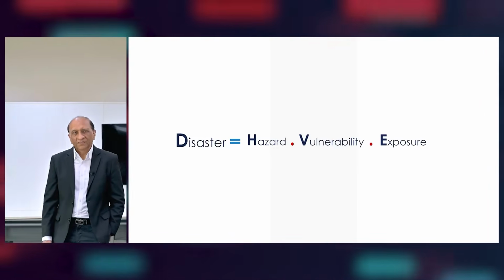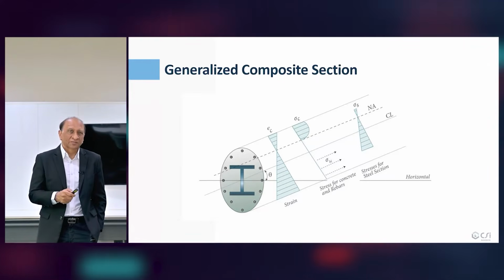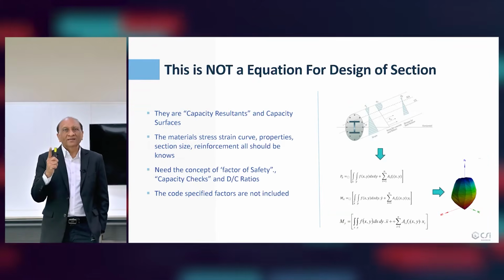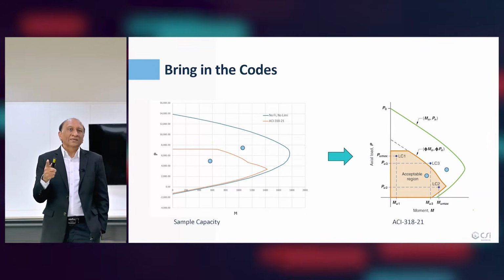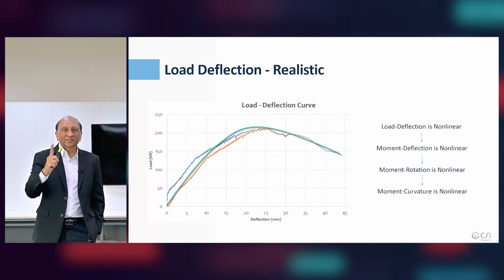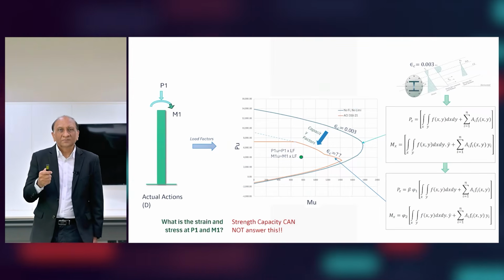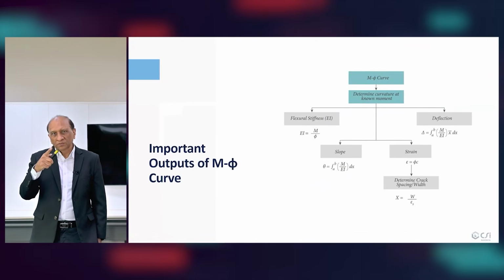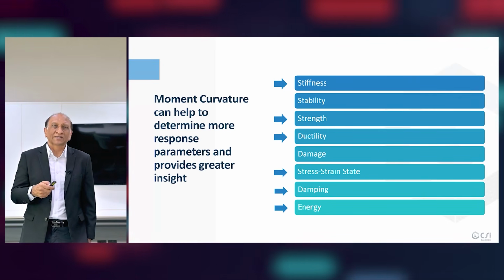Beyond Cross-Section Strength : Real Behavior Through Moment Curvature Analysis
Discover the in-depth structural engineering insights in "Beyond Cross-Section Strength: Real Behavior Through Moment-Curvature Analysis." This detailed video explains how moment-curvature analysis is essential for understanding the real behavior and performance of beams, columns, and frames under seismic and load conditions. Learn how this advanced analysis method surpasses traditional strength-based approaches by providing critical information on stiffness, ductility, strain, crack propagation, and nonlinear deformation.

Key topics include capacity design procedures, demand-capacity ratio, nonlinear moment-curvature relationships, concrete confinement effects, interaction surfaces, and performance-based seismic design. Understand how moment-curvature curves lead to better structural safety assessments and accurate predictive modeling under earthquake and axial load effects.

Perfect for civil and structural engineers, researchers, students, and professionals involved in seismic design, earthquake engineering, and advanced structural analysis.

1 moment curvature analysis structural engineering seismic design
2 nonlinear structural behavior reinforced concrete earthquake engineering
3 capacity design seismic beam column analysis performance based design